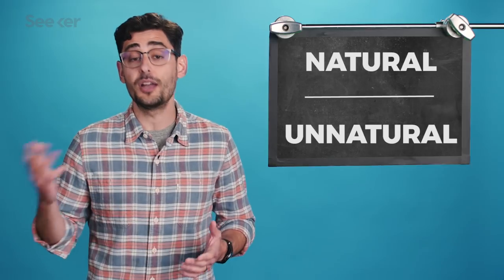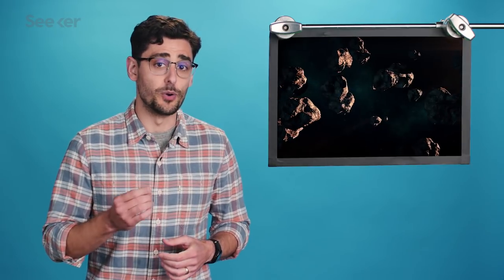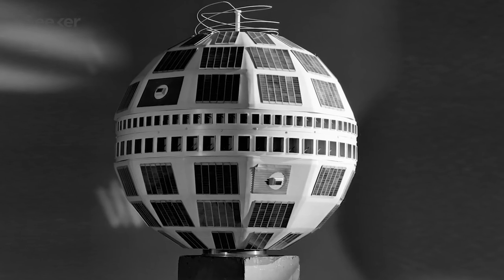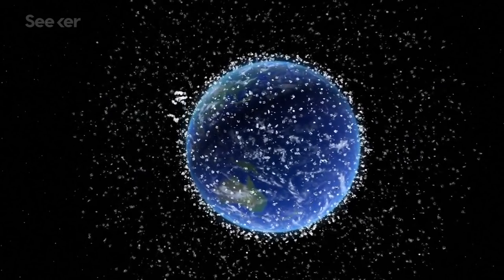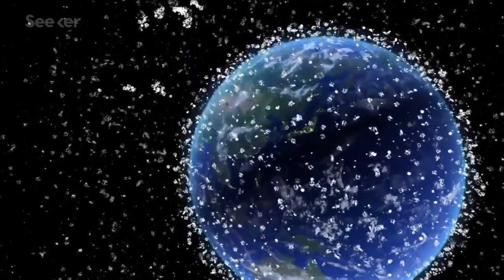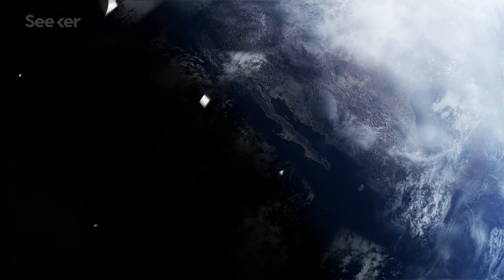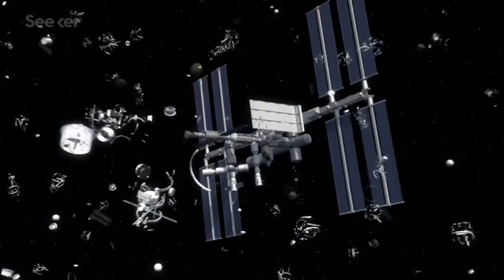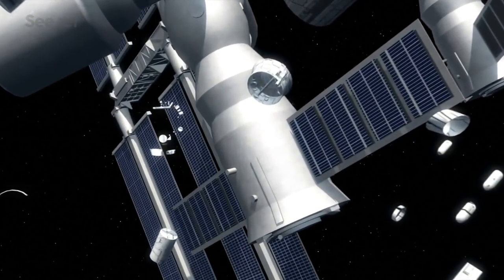Why These Lasers Are Too Powerful to Use in Space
Many countries have proposed developing giant lasers to shoot space junk into such tiny pieces so that they will no longer pose a threat to important spacecraft like the International Space Station. But, are space lasers really a thing?

For more epic stories of innovation that shaped our future, check out

NASA Studies Laser for Removing Space Junk
“Kessler pointed out that when the rate at which debris forms is faster than the rate at which it de-orbits, then the Earth would become surrounded by permanent belts of junk, a scenario now known as the Kessler syndrome.”

Trash-Blasting Lasers Could Help Clean Up Space Junk, China Says
“China's willingness to experiment with rapid debris removal is appropriate considering that the country is considered one of the worst offenders when it comes to space junk, Universe Today reported. In 2007, a Chinese anti-satellite missile test was responsible for what is considered the most severe fragmentation of space junk in history.”

China has a plan to clean up space junk with lasers
“For the sake of their study, the team conducted numerical simulations to see if an orbital station with a high-powered pulsed laser could make a dent in orbital debris. Based on their assessments of the velocity and trajectories of space junk, they found that an orbiting laser that had the same right ascension of ascending node (RAAN) as the debris itself would be effective at removing it.“

Special thanks to Matthew Morales for writing and hosting this episode of Seeker!

Written by: Andra Cernavskis